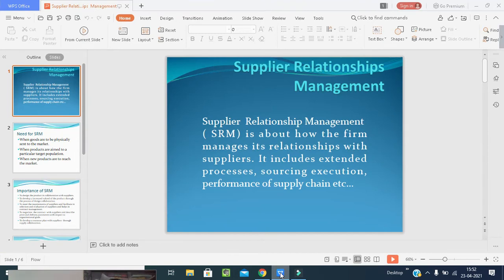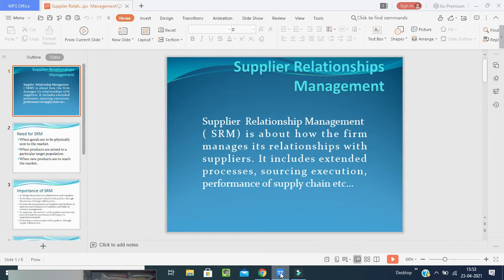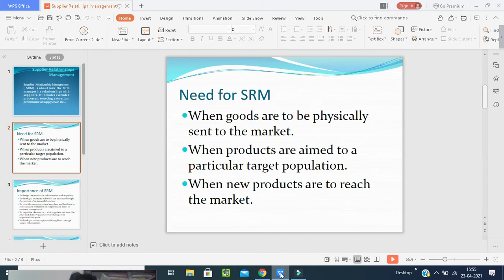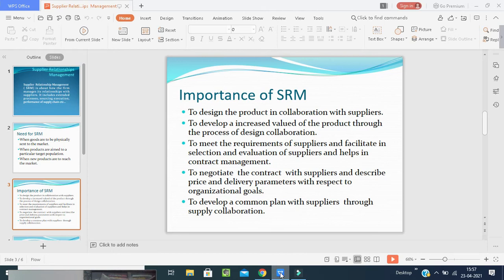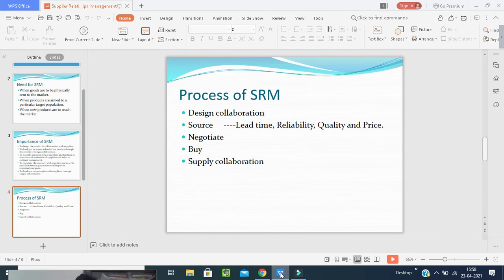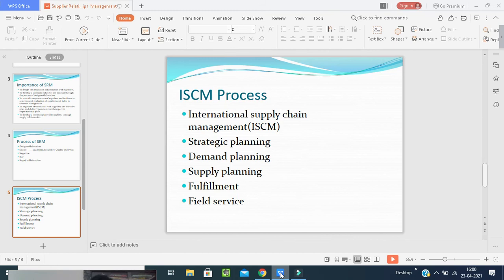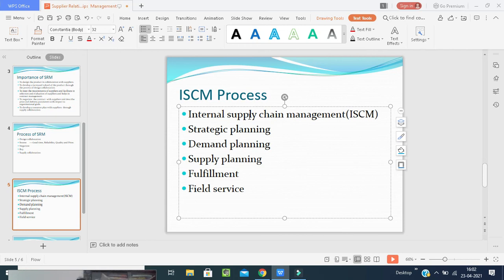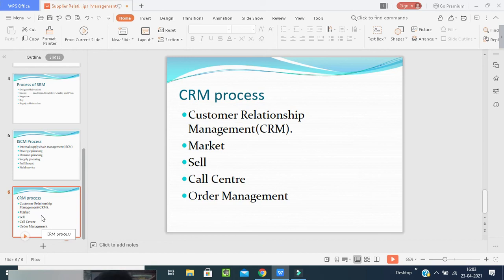SRM in SCM-unit /V -SCM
Supplier Relationship Management(SRM)- meaning-needs- Process of SRM-Transactions Management Transactions-Importance of SRM.